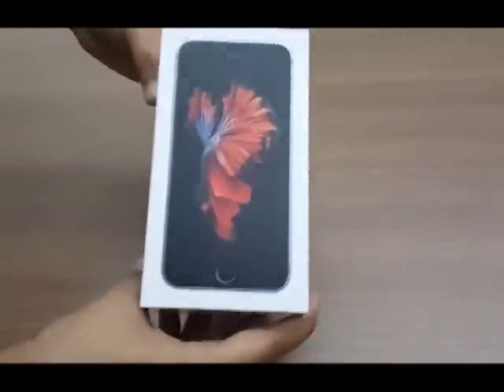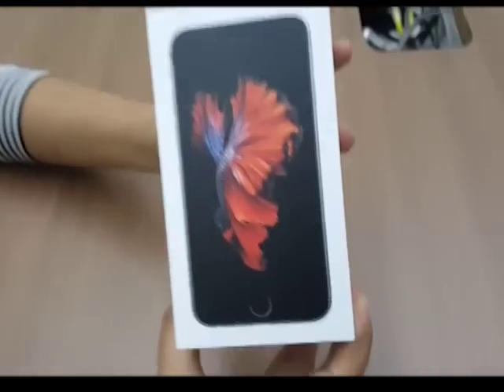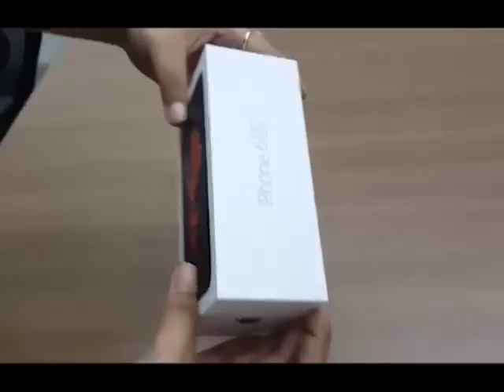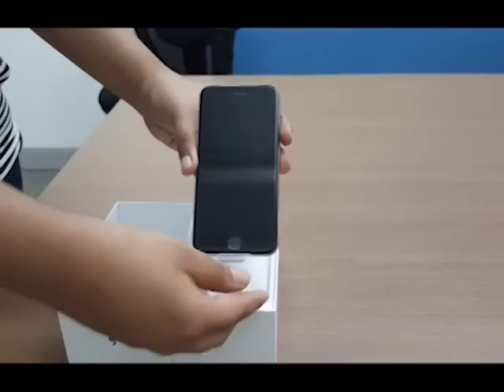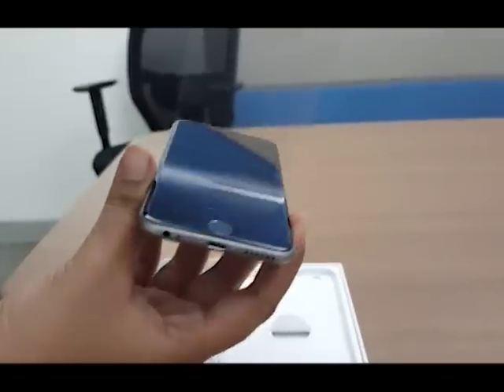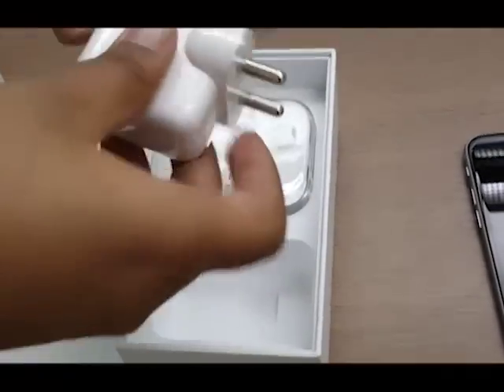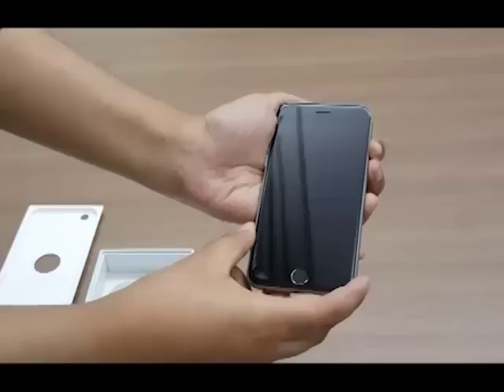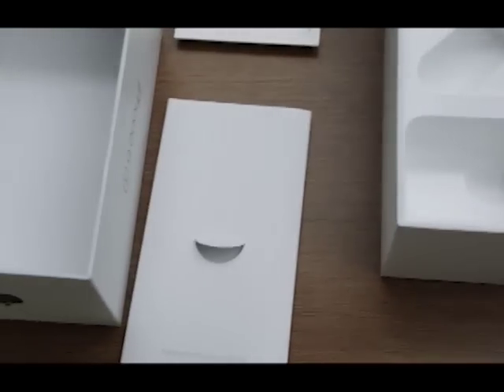Apple iPhone 6S Unboxing by TOI Tech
Watch us unbox Apple's new iPhone 6S